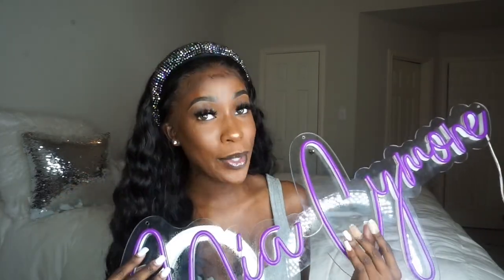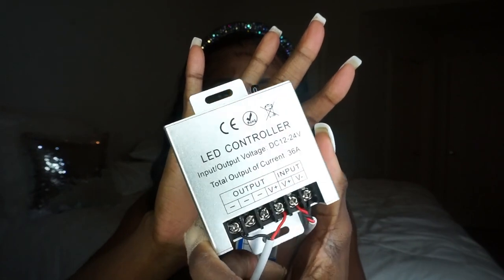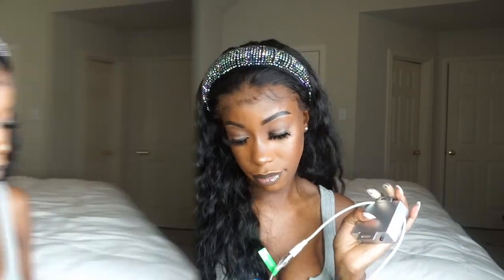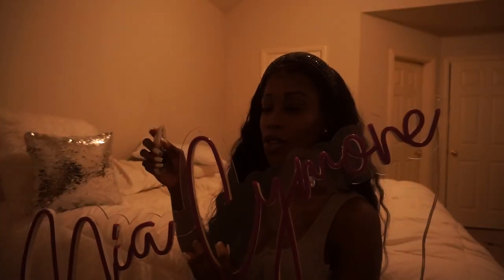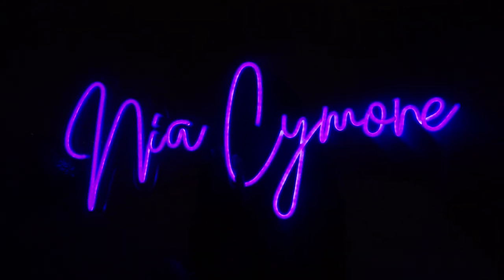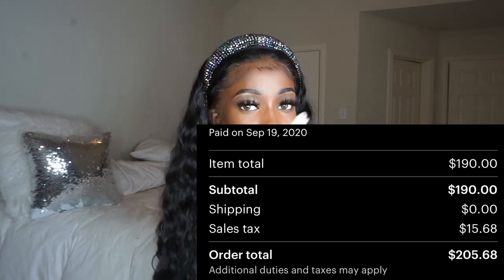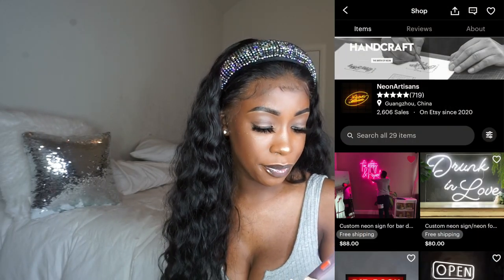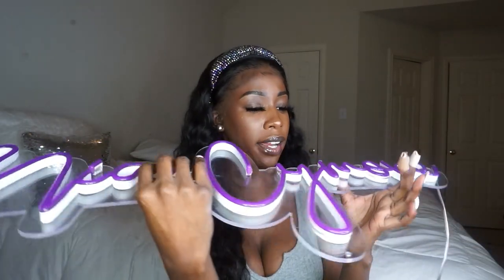Most Affordable Custom LED Neon Sign!!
Hey Guys!!! I got this amazing neon sign from Etsy!
Stick around for the end. :)

If you have any other questions dm me!